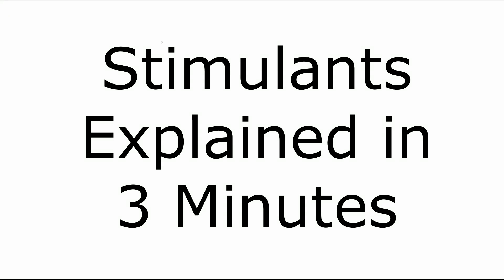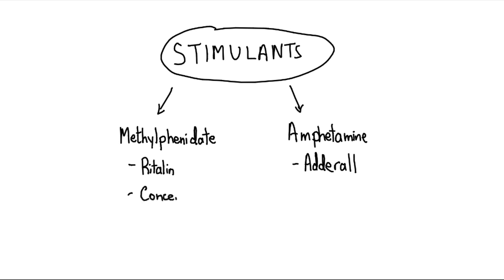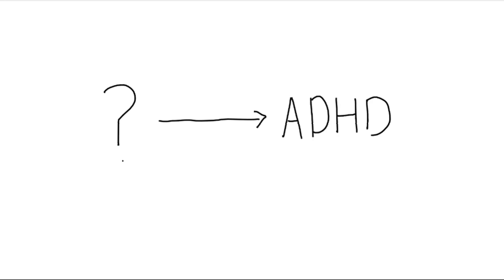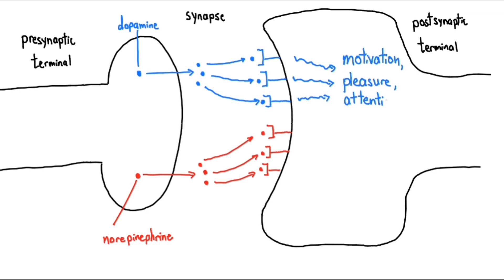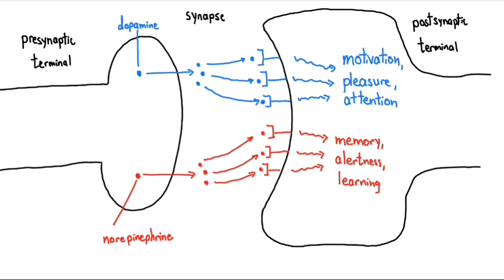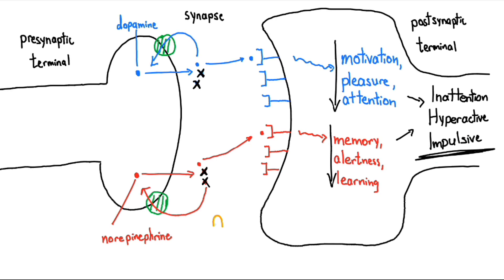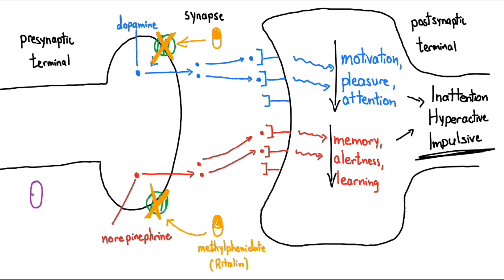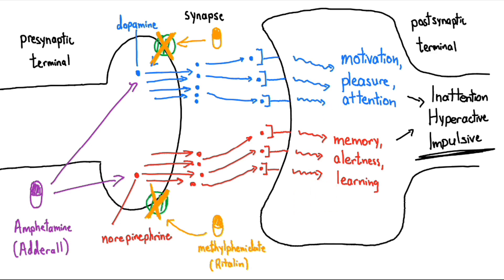Stimulants (Ritalin and Adderall) Explained in 3 Minutes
Stimulants include methylphenidate (Ritalin, Concerta, Biphentin), mixed amphetamine (Adderall), dextroamphetamine (Dexedrine), lisdexamphetamine (Vyvanse)